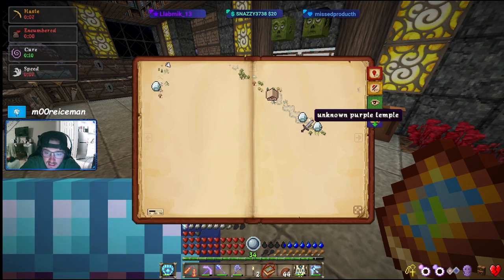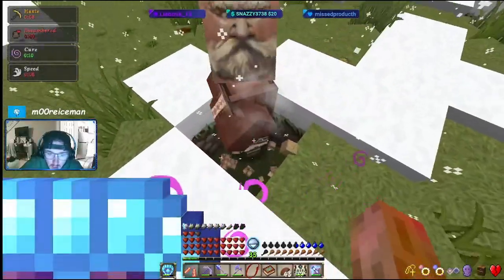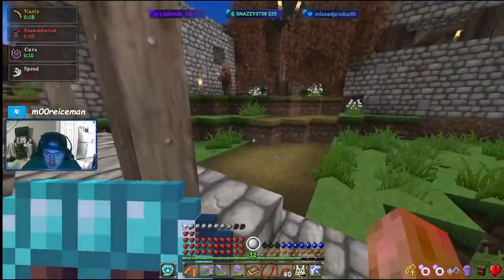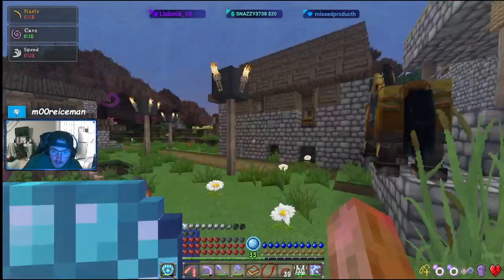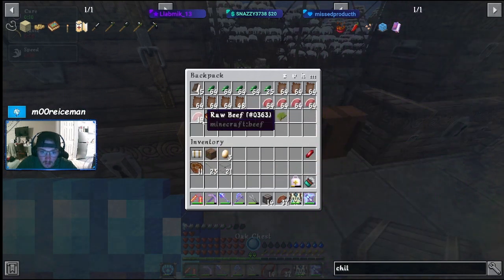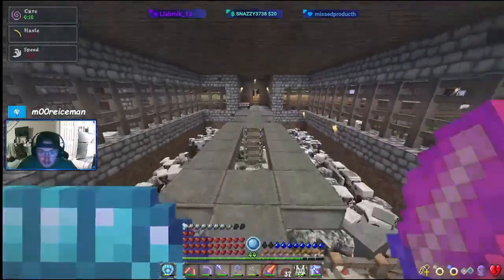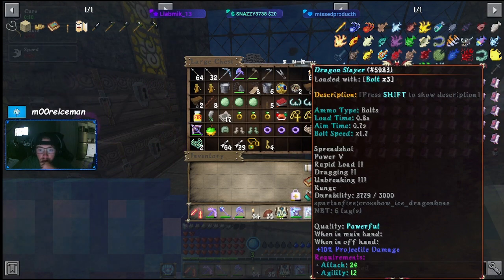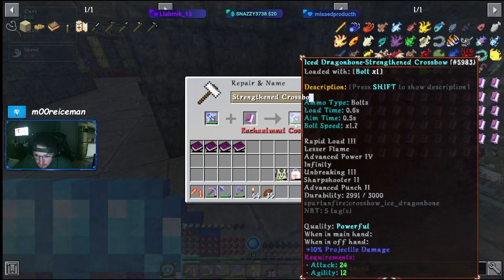EMERALD CITY RLCRAFT EP 22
If you want to watch this live then go to my twitch.